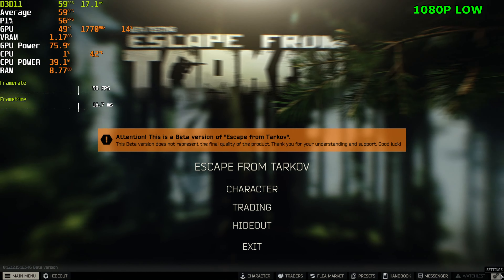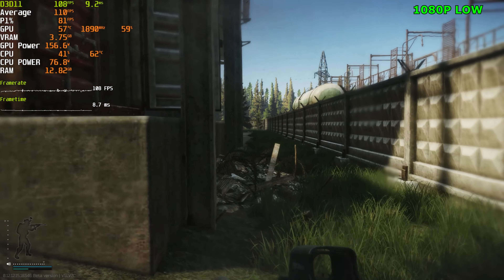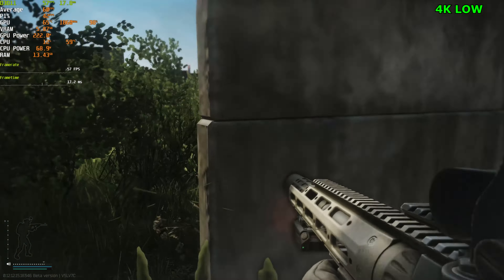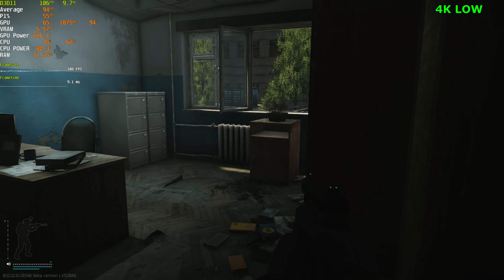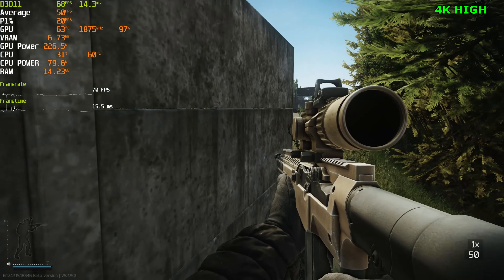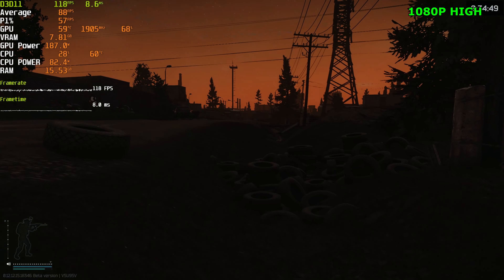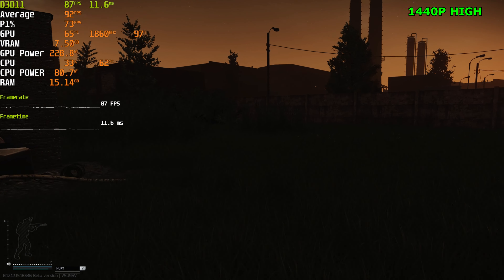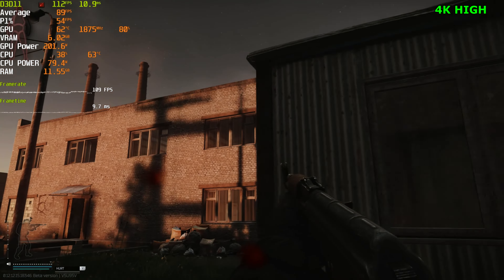ESCAPE FROM TARKOV | 5800X RTX 3060 Ti Benchmark | 1080P | 1440P | 4K | DLSS | 2022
CPU: AMD Ryzen 7 5800x
GPU : Geforce RTX 3060 TI
Memory: 4X Kingston HyperX FURY 32GB 3200mhz
PSU: Corsair RM7 750x
Motherboard: MSI B450-A PRO MAX

0:00 Intro
0:35 1080P Low
2:04 1440P Low
2:42 4K Low
3:46 Quality DLSS
4:15 Balance DLSS

4:31 1080P Med
5:26 1440P Med
5:55 4K Med
6:45 Quality DLSS

7:22 1080P High
8:33 1440P High
9:10 Quality DLSS
9:29 4K High
9:55 DLSS Quality
10:08 DLSS Balance
10:15 DLSS Performance
10:24 DLSS Ultra Performance